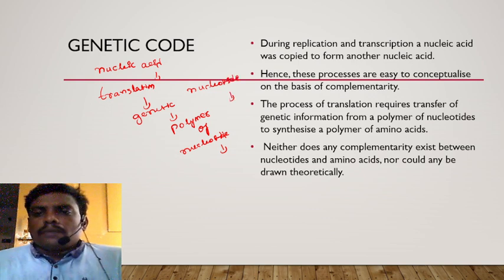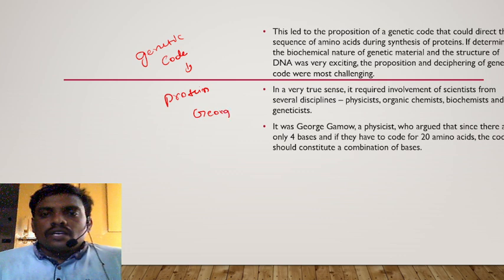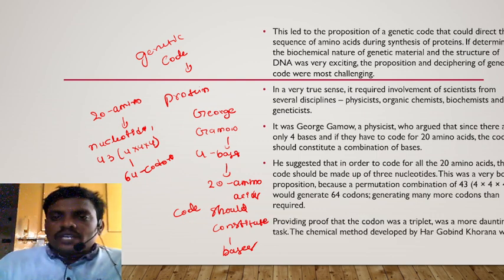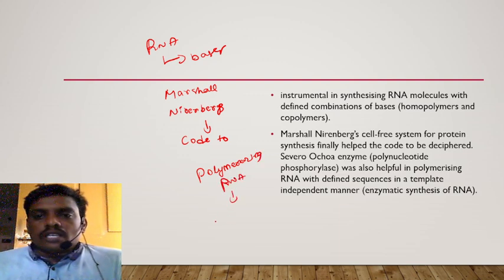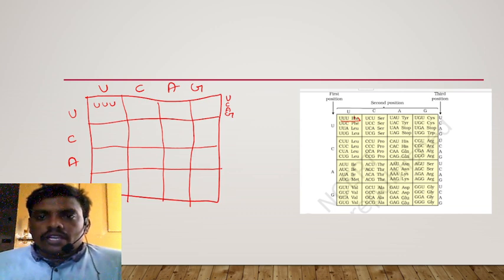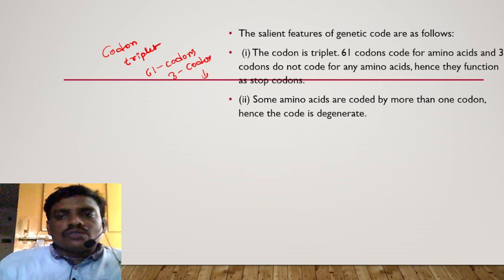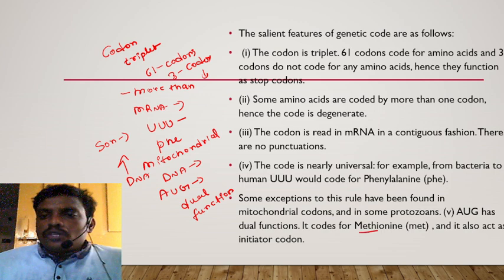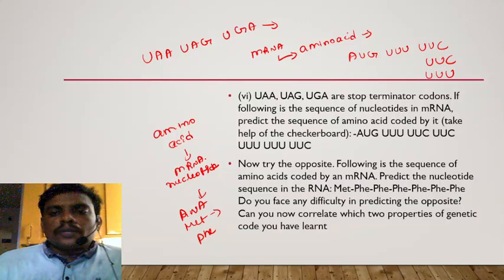Part-16-NEET-Genetic code.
The genetic code is a set of three-letter combinations of nucleotides called codons, each of which corresponds to a specific amino acid or stop signal. The concept of codons was first described by Francis Crick and his colleagues in 1961.